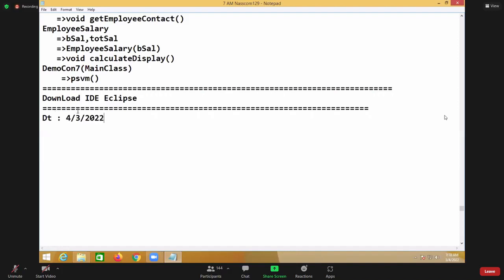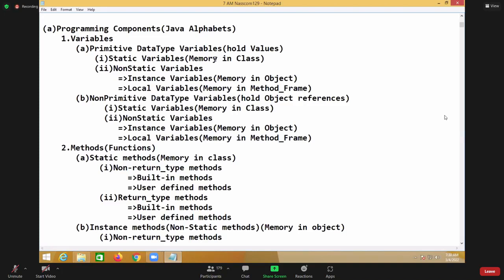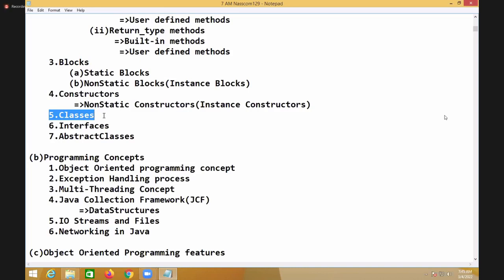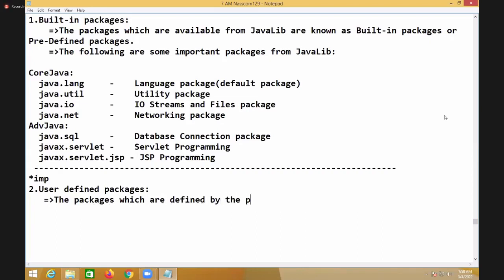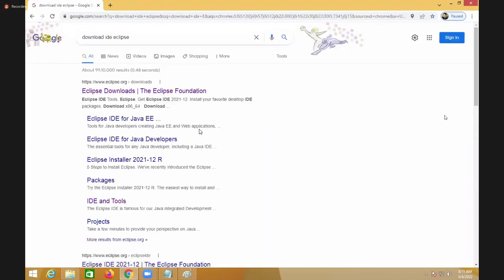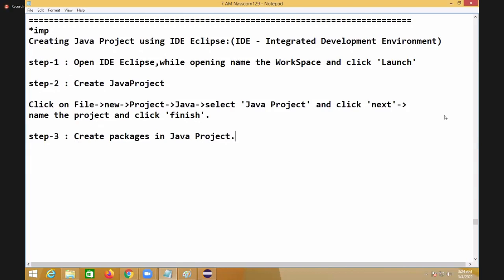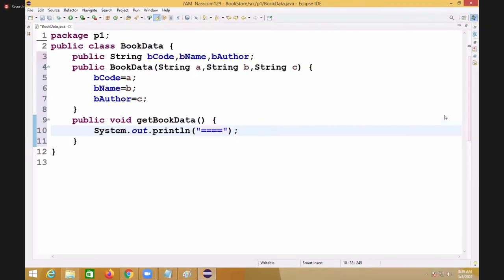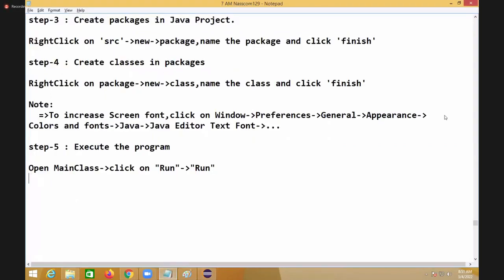Built-in Packages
4 March 2022